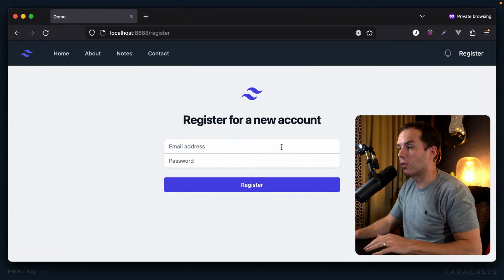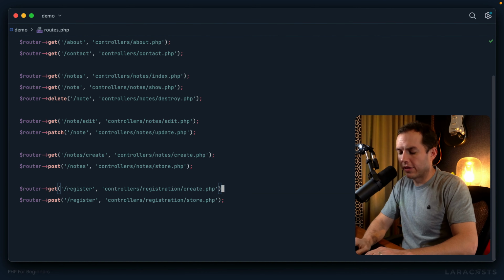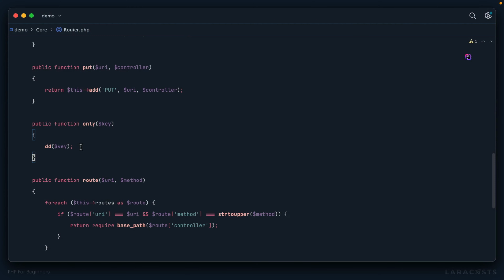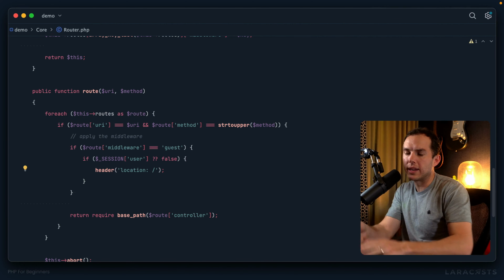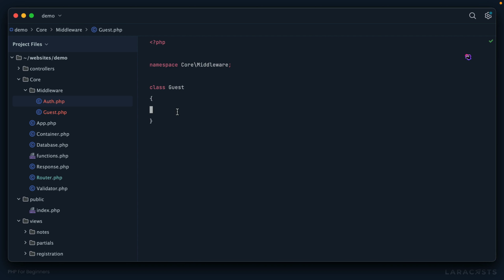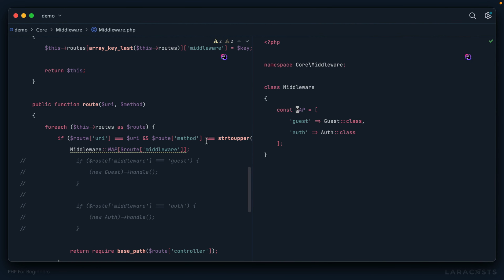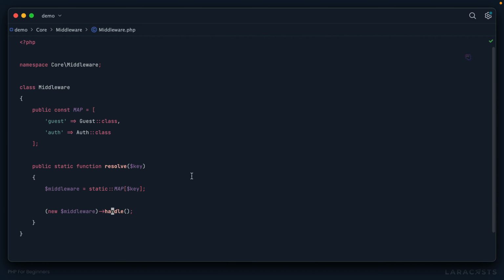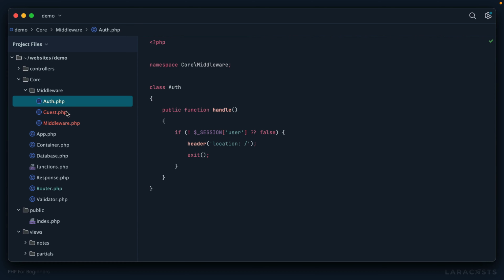PHP For Beginners, Ep 39 - Write Your First Middleware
In this episode, we'll discuss the concept of middleware, and how it can be used as a bridge between an incoming request and the core of your application. We'll create two middleware classes to handle route authorization for guests and authenticated users.